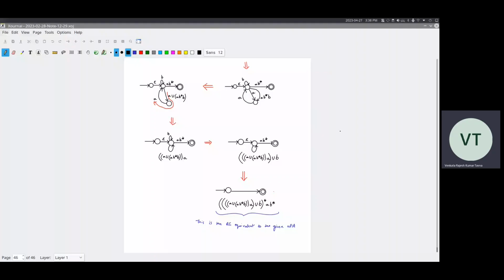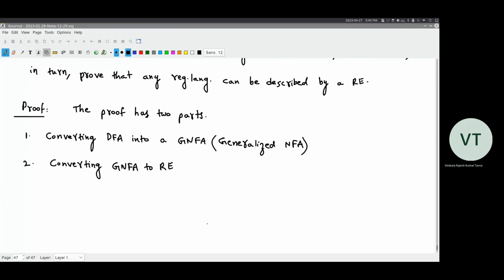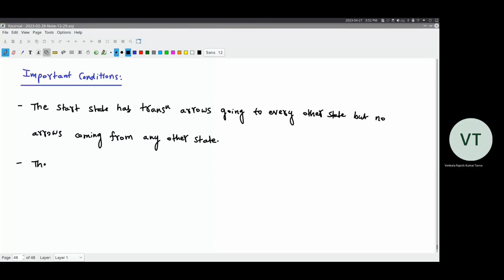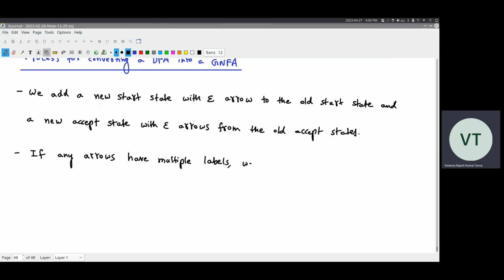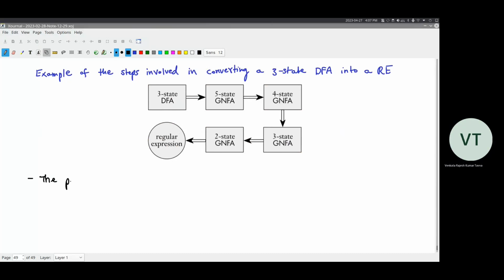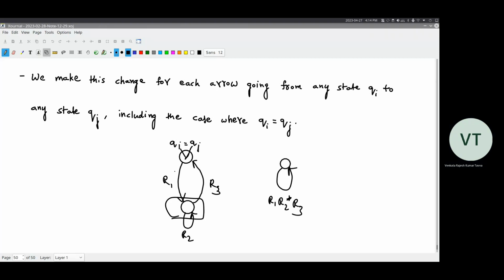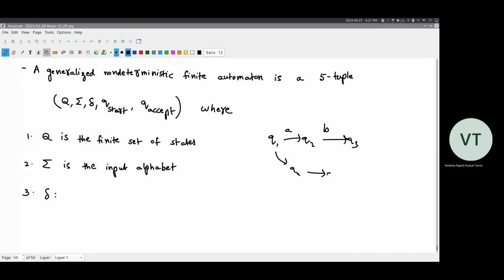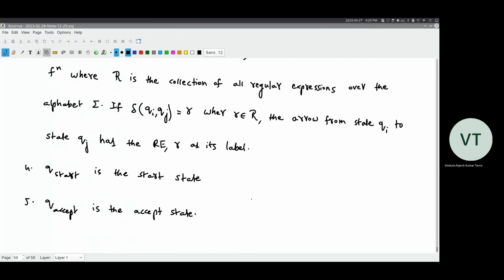Lecture 32 | Finite Automata - Part 19 (DFA to GNFA to RE conversion)